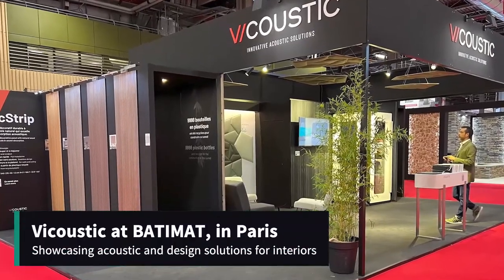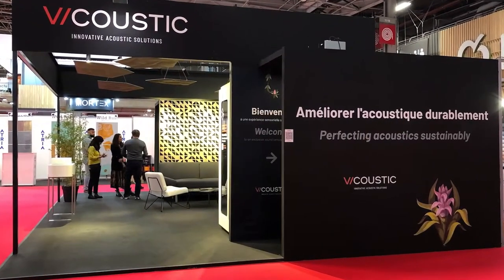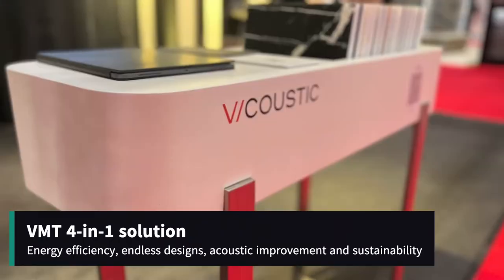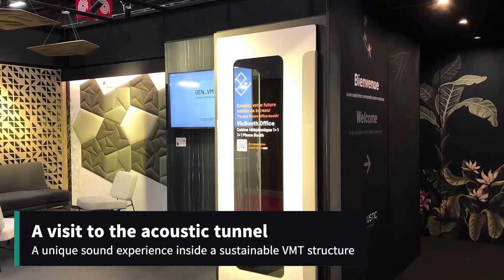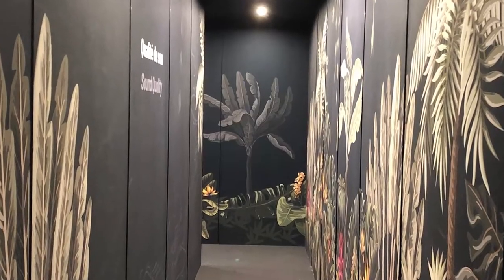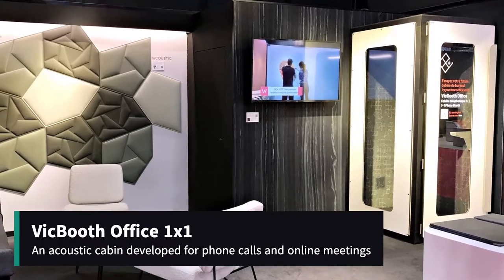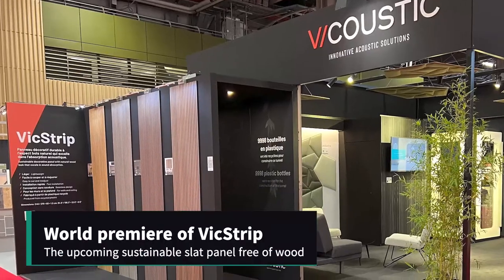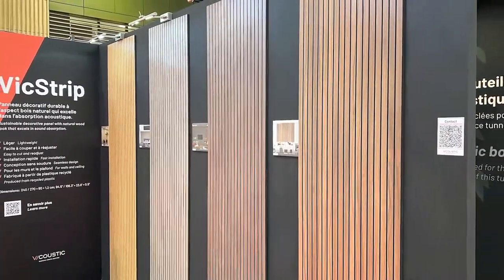Sustainable sound @batimat in Paris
Sound is more sustainable than ever @batimat 2022, in Paris. Vicoustic presents the new VicStrip slat panel free of wood and the VMT acoustic panels technology 4-in-1:
🔋  Energy efficiency
🎨  Endless designs
👂  Acoustic improvement
🌳  Sustainability
Vicoustic is at Porte de Versailles, Paris, France, Hall 1 Stand E94, 3-6 October.  With @StudioDealersAudio